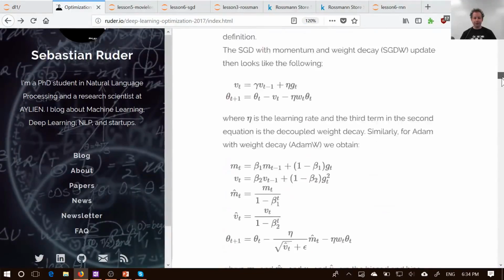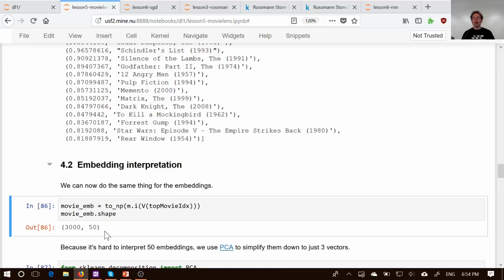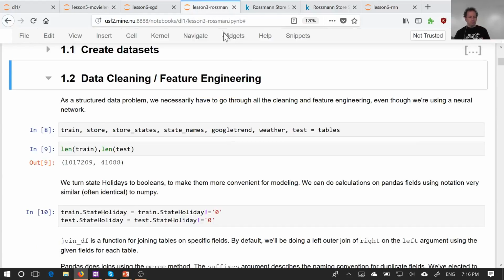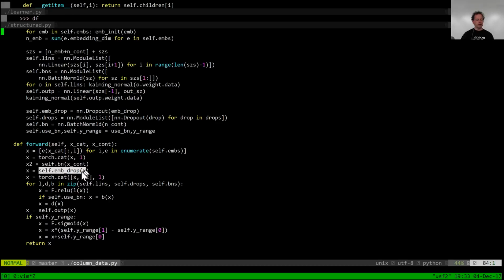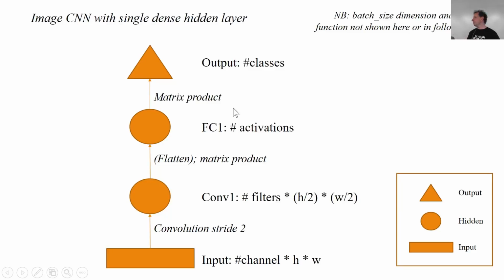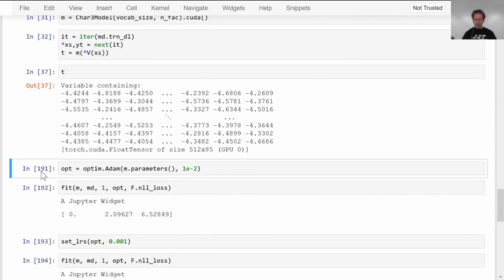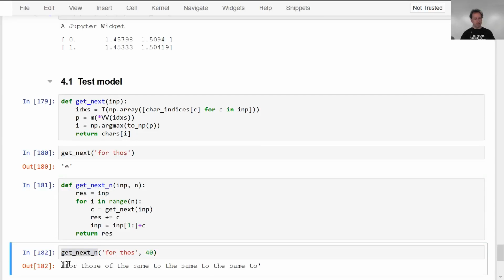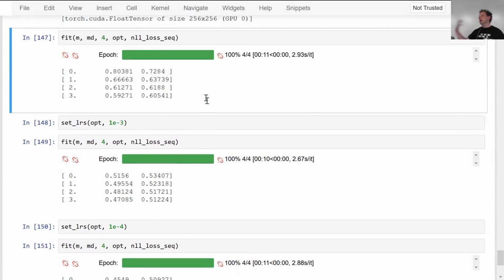Deep Learning for Beginner to Advance Full course Deep learning tutorial part 6